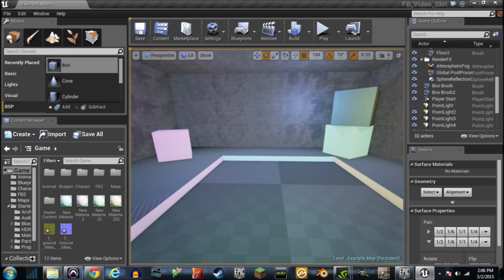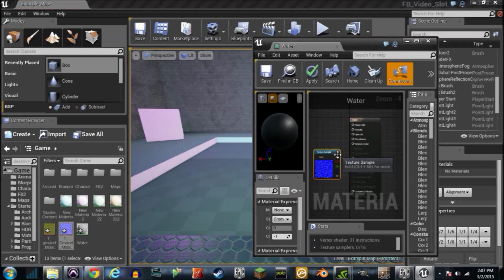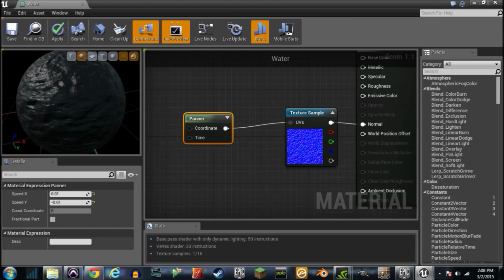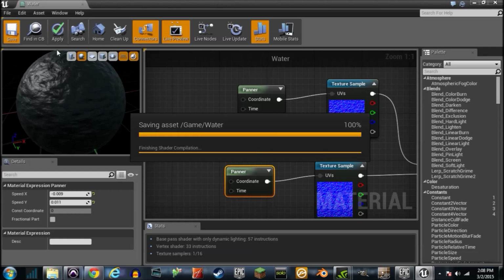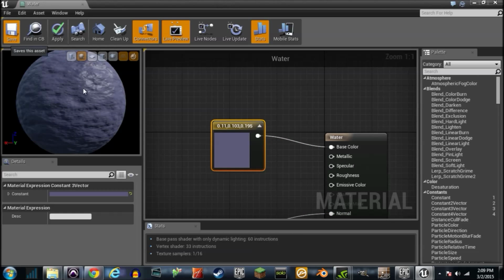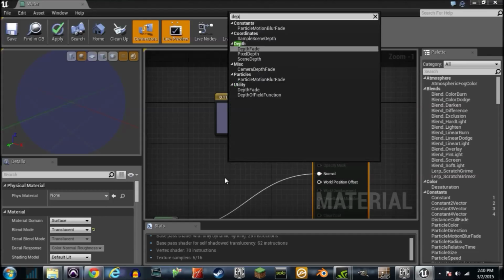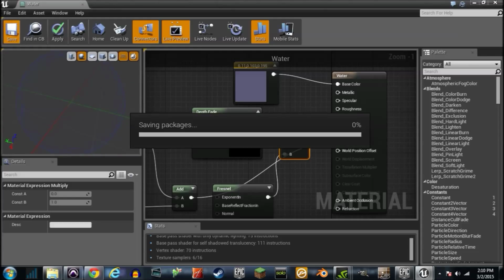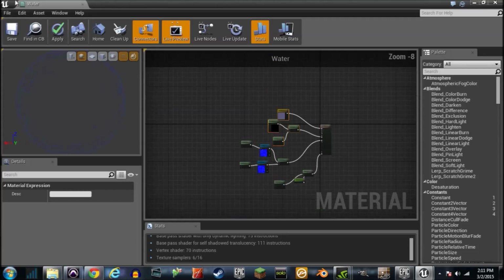PTV Unreal Engine 4 Material Tutorial 3 (Translucency)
A 3rd Material tutorial will talk about translucent materials, and how you can start creating a water type material. :)